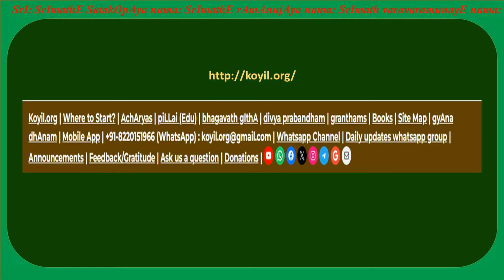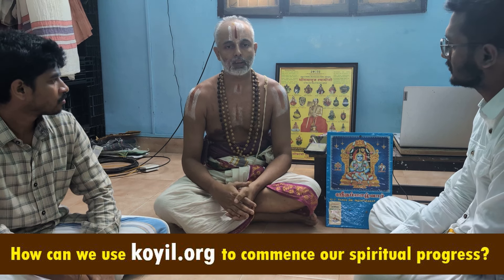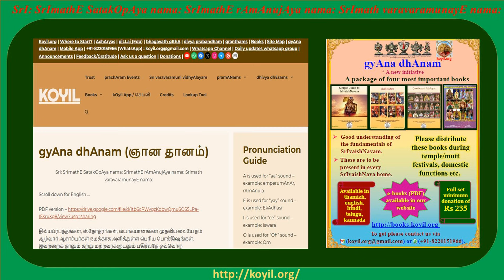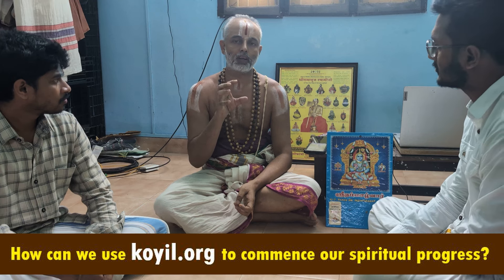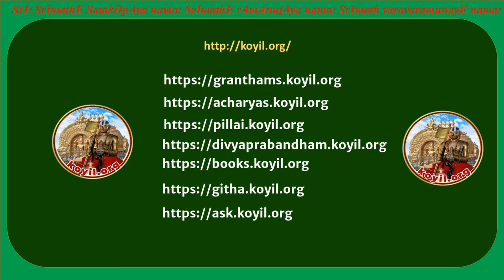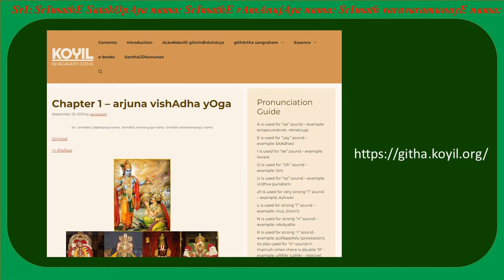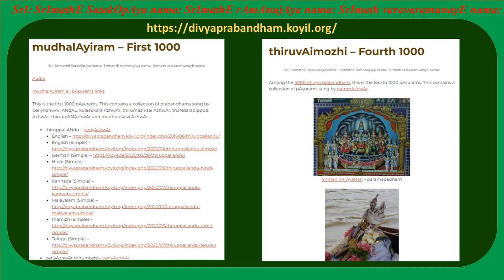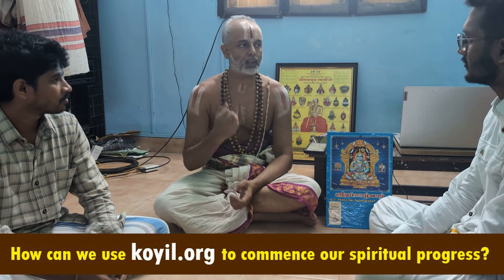Q & A - How can we use koyil.org to commence our spiritual progress?